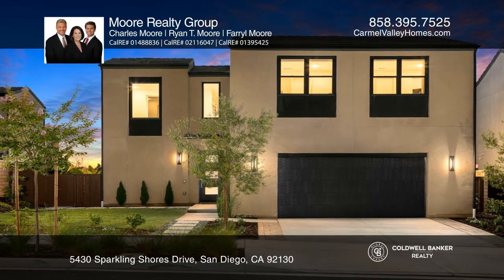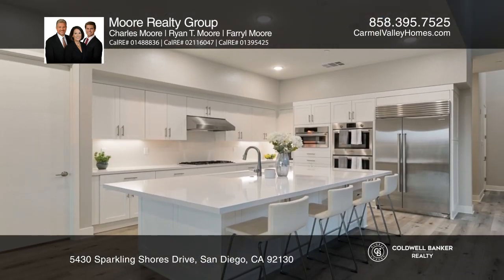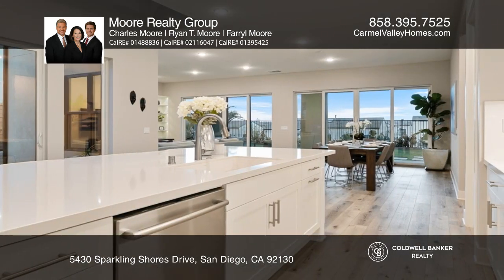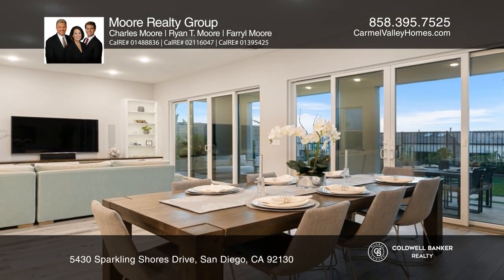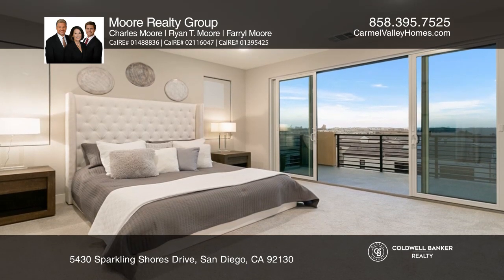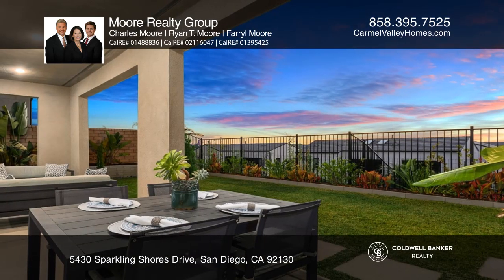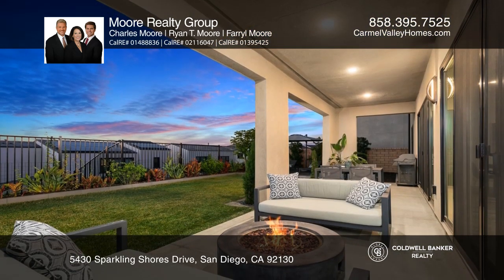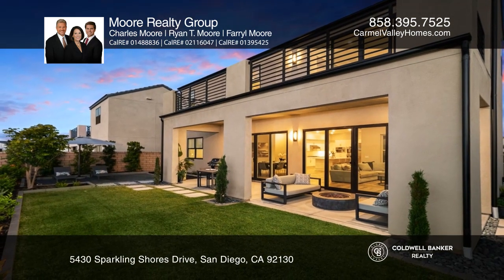5430 Sparkling Shores Drive San Diego, CA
5430 Sparkling Shores Drive, San Diego, CA

This Terraza Residence 1 is located on an elevated lot giving way to distant mountain views. The home includes four en-suite bedrooms, a powder room, dedicated laundry room, large kitchen, great room, protected courtyard, large loft area, a view deck, owned solar and a three-car tandem garage. Enter